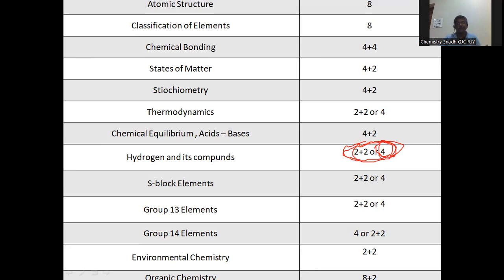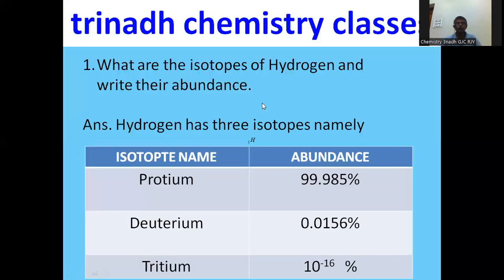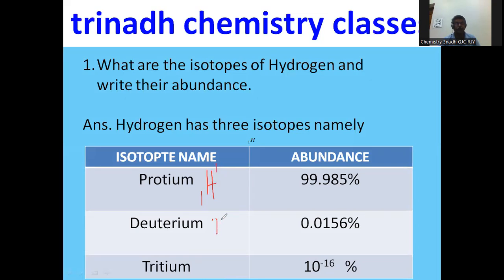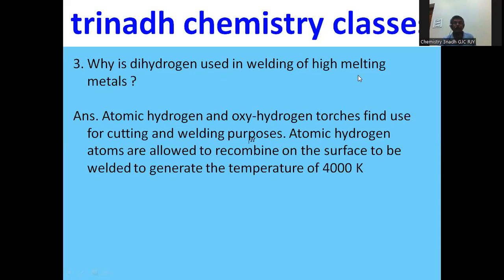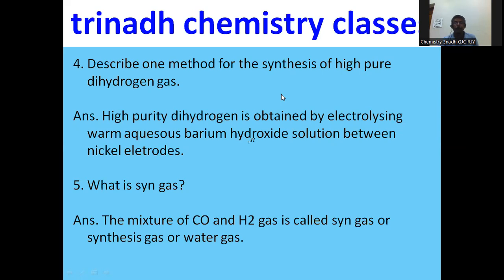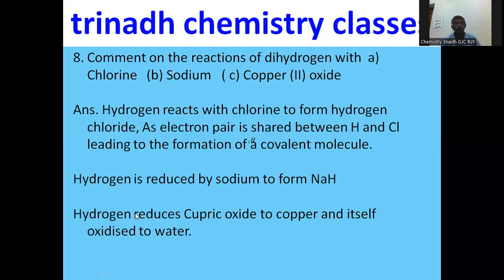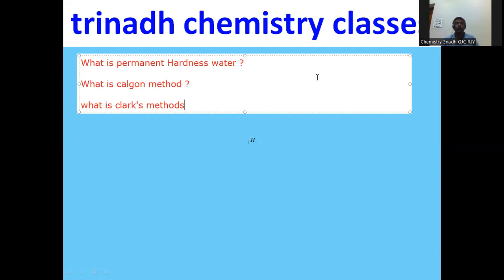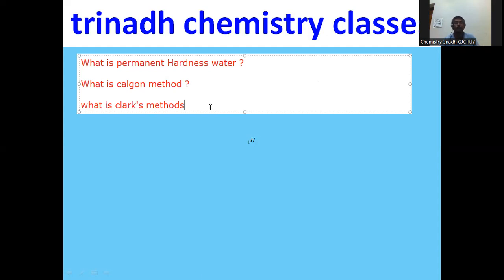Intermediate First Year Chemistry -IPE 2024 -How to get 60/60? -VSQs-Hydrogen and its compounds